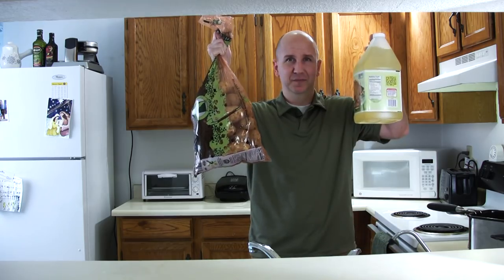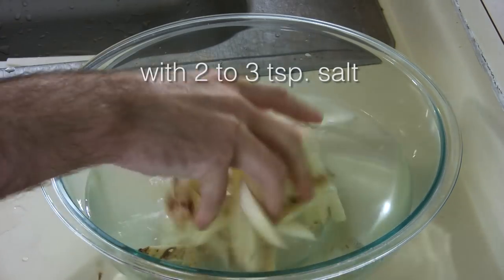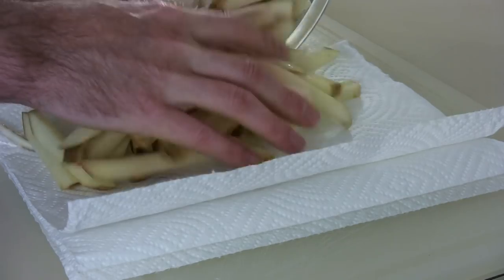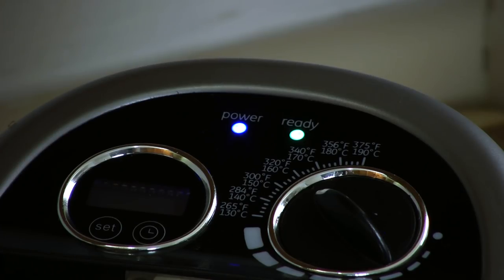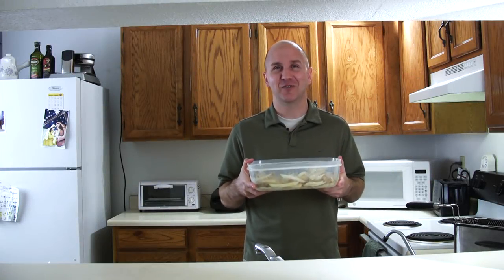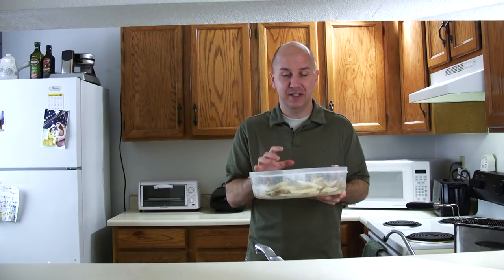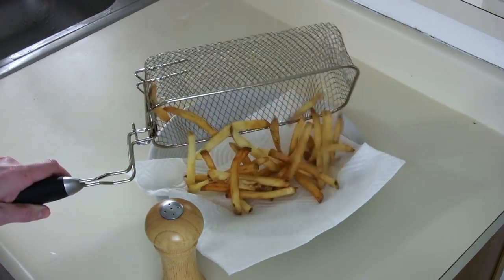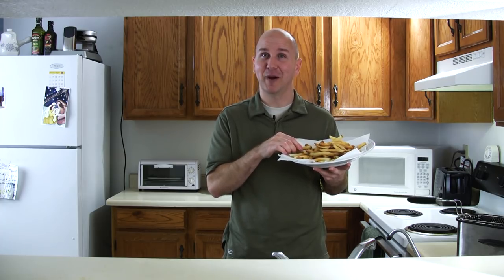How to Make French Fries - Easy Amazing French Fries Recipe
French Fry Cutter
Deep Fryer

In this episode of In the kitchen with Matt, I will show you how to make French Fries. This is and easy way to make amazing french fries. The result will resemble closely to the fries that you would get at a Five Guy's or other similar places. I love french fries! And I love making them at home, go out there and make your own! Let's get started!

Ingredients:
Potatoes (I use Russets, they work really well)
Oil (I like to use peanut oil, but any high smoke point oil should work)
Salt
Cold water

Tools:
Fry Cutter or knife
Deep fryer or deep pot
Candy thermometer
Bowl
Paper towels

***This is a re-edit of a previous version which was uploaded 3 years ago, I wasn't happy with it and will be taking that version down.

Transcript:

Hello and welcome to In the Kitchen with Matt, I am your Host Matt Taylor. Today I am going to teach you how to make the Perfect French fries. Okay first we need ingredients, potatoes and peanut oil. First what we are going to do, is we are going to wash the potatoes. Now we want to cut the potatoes, I am going to use this fry cutter right here. Ok, once the potatoes are cut, we are going to soak them in freezing cold water for about 20 minutes. What this will do is take out some of the starchy taste to the potatoes. As the potatoes are soaking we need to heat up our oil. I am going to use my deep fryer. You can use a pot if you like, the key here is to keep the temperature at a constant. What we are going to do first is keep the temperate fairly low, at around 320 degrees. Ok once the potatoes have soaked for 20 minutes, we take them out and you want to dry them really well. Once the potatoes are dry we are going to put them in the oil. And we are going to cook them for 6 minutes or until they are blond in color. Ok, we want to cook them until they look just about like this, they are not done yet, what we are going to do is take them and dry them. One thing you need to do after a couple of batches you want the oil to sit and come back up to temperature. I have an indicator light here that says that it is ready. If you are using a pot then you want to just check it with a thermometer. Ok so once you have your fries fried for about 4 to 6 minutes at about 320 degrees, a lower heat, what we are going to is we are going to freeze them. Ok I just took these fries out of the freezer and they are ready to go for the next step, which is the high heat fry. This is the classic two fry method. So what you want to do is set the oil temperature to about 400 to 425 degrees, so really really hot. Then you are going to put your fries in there, and they will be there between 1 and a half to 2 minutes until they are done. One thing that is cool about freezing these is that you can do a whole bunch of up front. That’s what I like to do is whole bunch up front and then they are in the freezer and they are stored. And then what I want to do, is when I want some fries, I will just take the portion that I want I will fry them up and eat them and just store the rest in the freezer. It’s a good way to go, it saves time and money. Ok you cook them until they look about like this. Now you get a plate with some paper towel, and you put the fries right on it, and that will take out some of the extra grease. Shake it up a little bit; put some salt on there. Well there you have it the perfect French fries. These are restaurant quality fries, they are fun, easy to make, and if you make them in bulk they are super duper cheap. I’m Matt Taylor; this has been another episode of In the Kitchen with Matt.